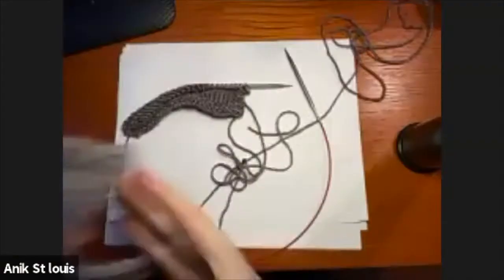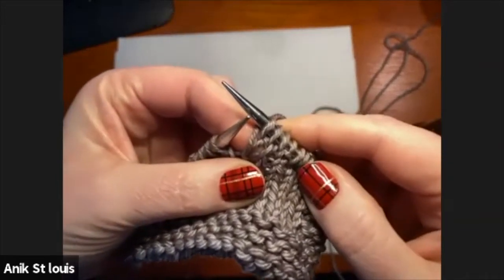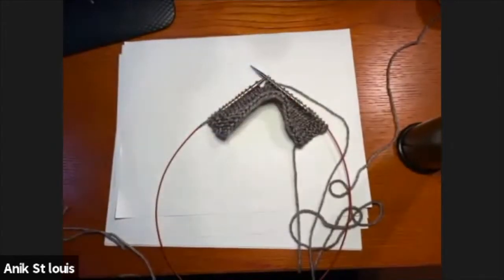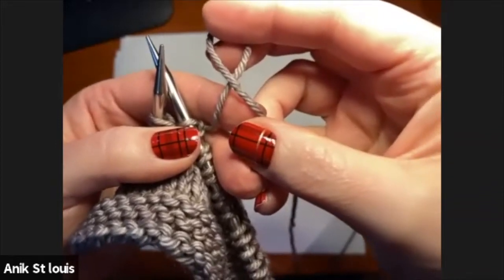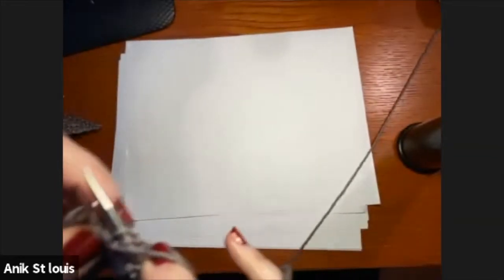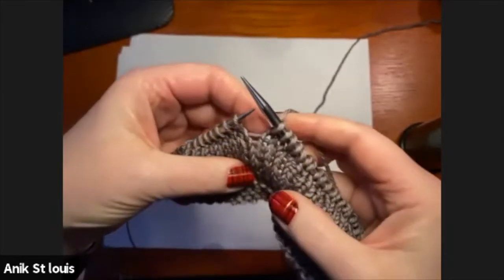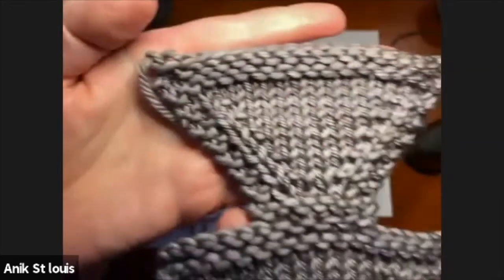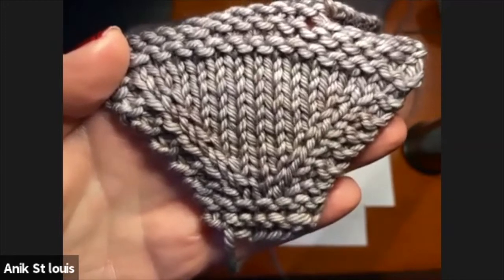Tutorial Tuesday - Increasing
Save 20% site wide until midnight EDT, Thursday March 11th using code INCREASE at checkout

Join us for our next Tutorial Tuesday Zoom session on Mosaic Knitting